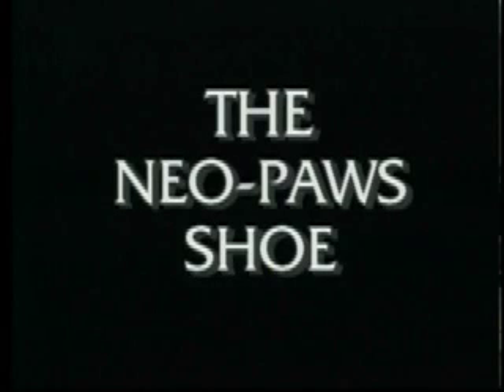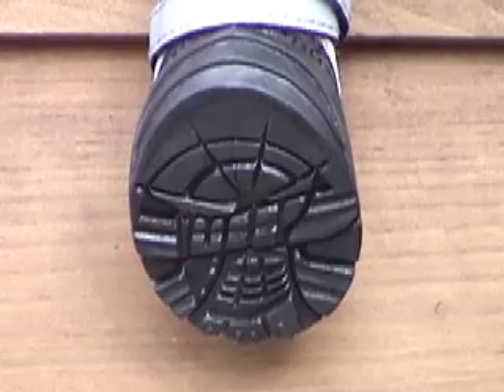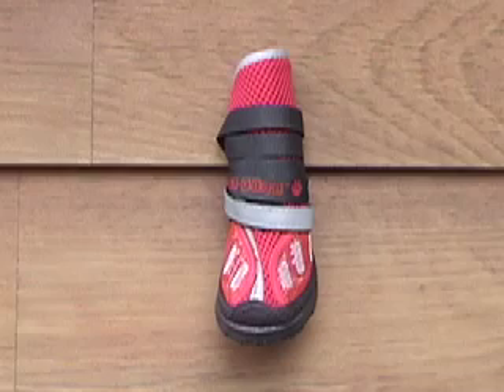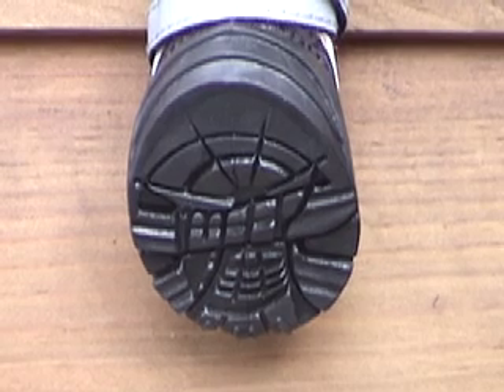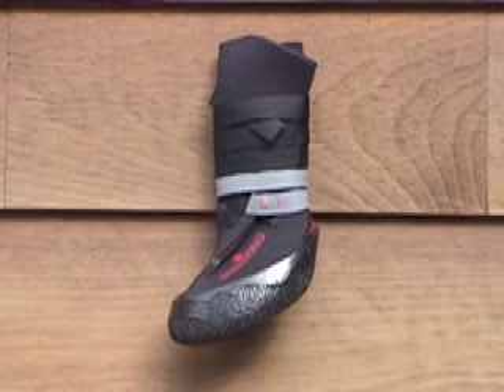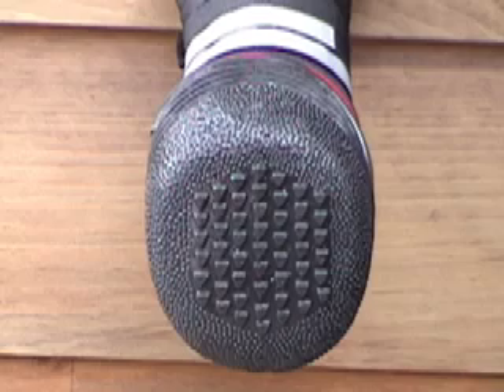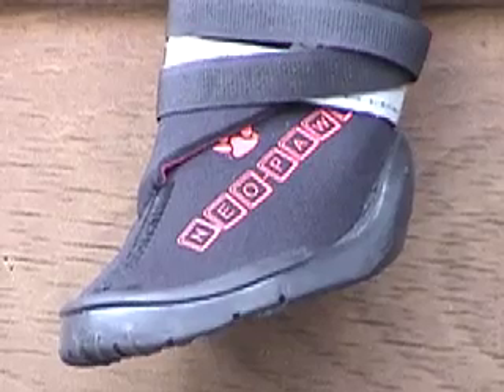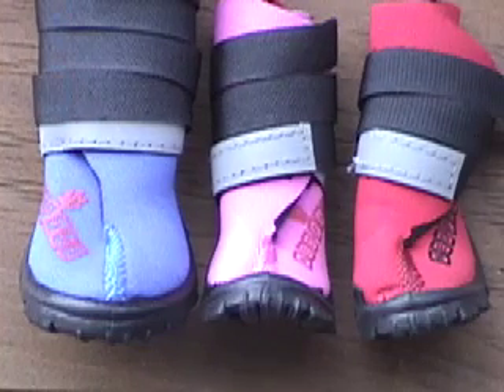Dog Shoes for a high performance application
Here are the world best dog shoes.  This is the ultimate in fit, performance, stay on, lightweight, and grip.  One of many versions to choose from at dogdogcat.com